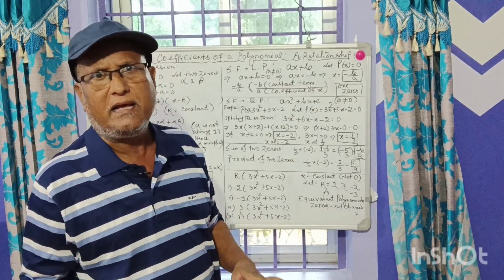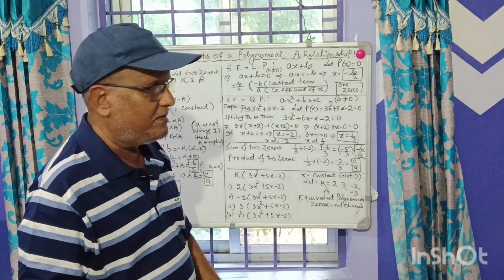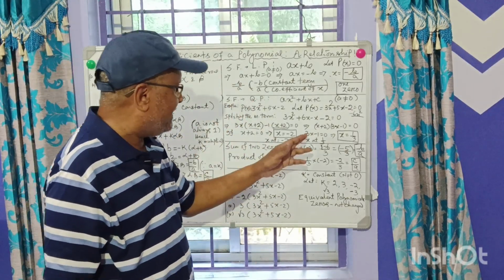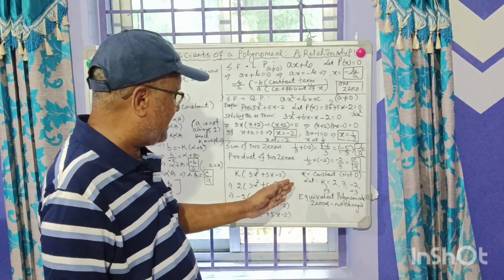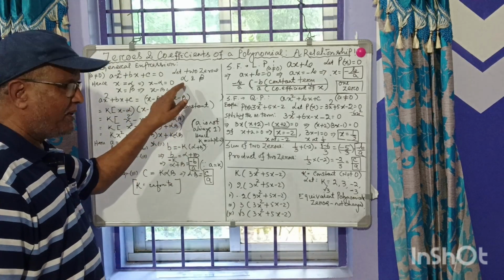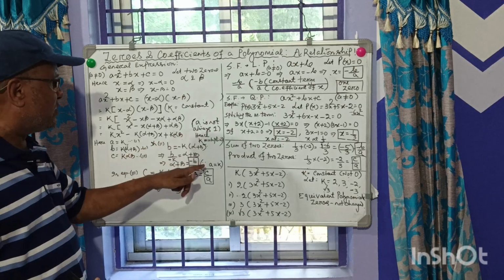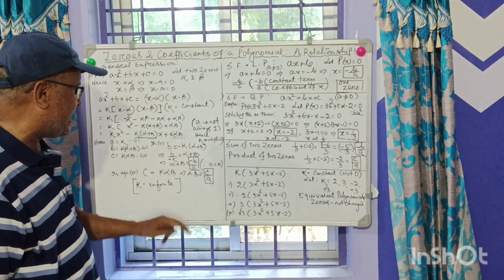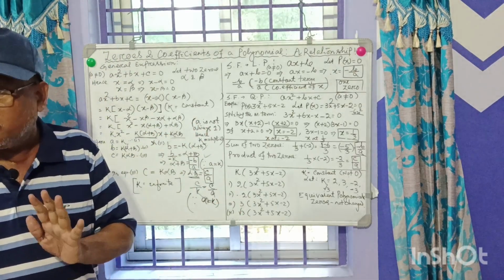ZEROES & COEFFICIENTS OF A POLYNOMIAL: A RELATIONSHIP I CLASS-X MATHS I MIND MAPPING I A.K.PARIDA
The concepts of Zero Polynomial and Zero of a Polynomial have been discussed in our previous session ! In this part we attempt to present the relationship between Zeroes and the Coefficients of a Polynomial ! We hope our endeavour would go a long way to make the concepts clear of our learners !
We would be glad to have your feedback and suggestions to step ahead in our vision and mission 🙏